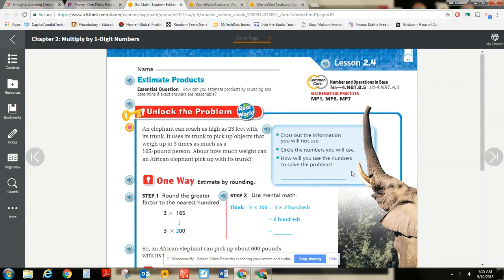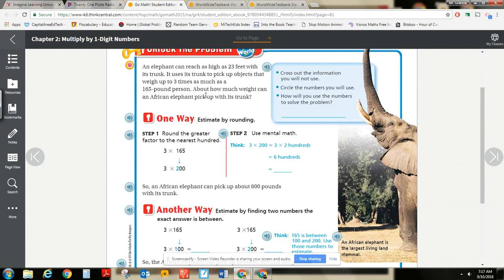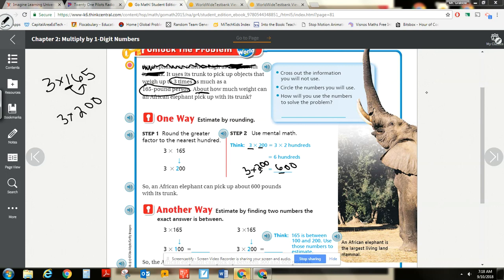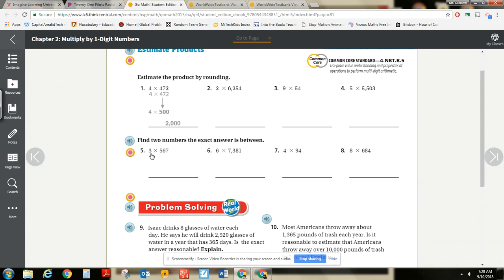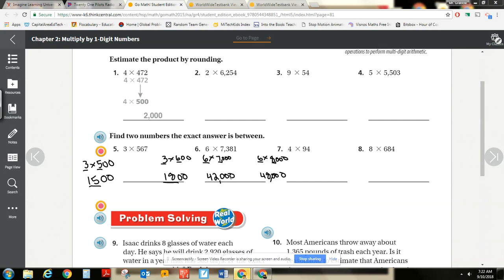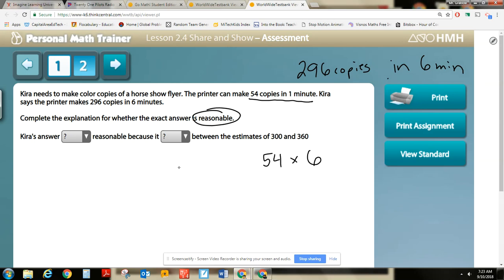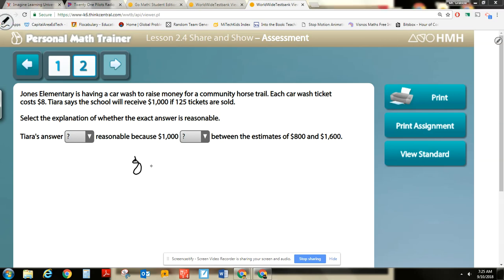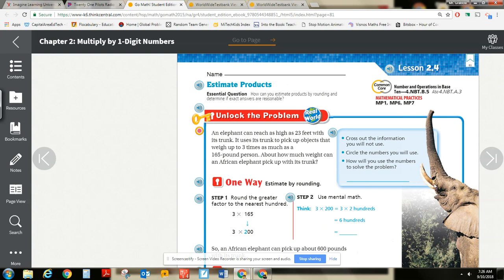Go math - fourth grade - Chapter 2 lesson 4 - estimate products